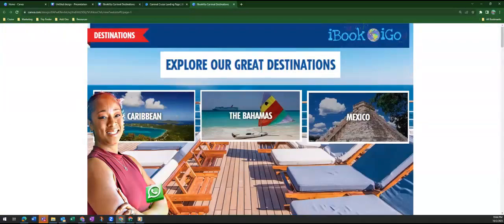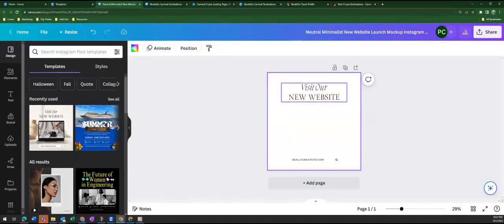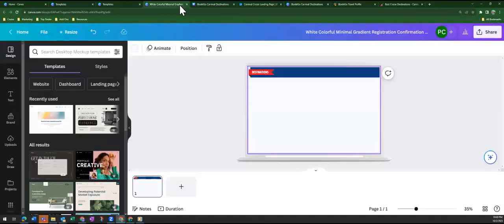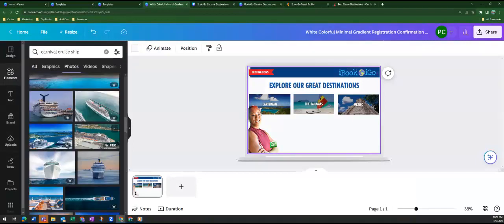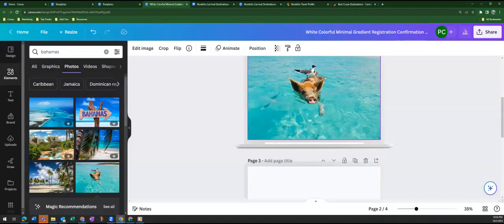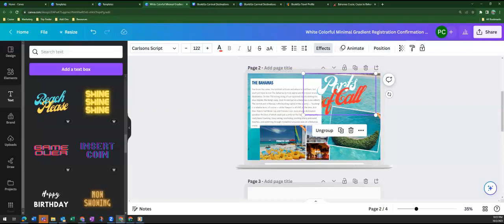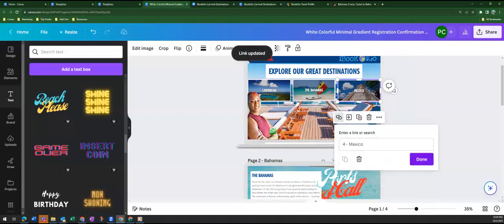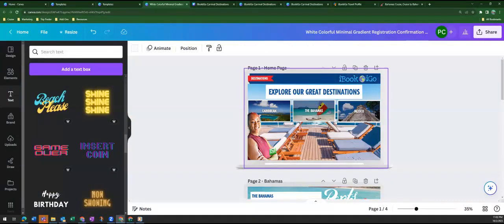How to Create a Website Using Canva: Carnival Cruise Lines Edition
Learn how to create a website using Canva. In this edition we will cover creating a Carnival Cruise Lines landing page that you can use to send out to your prospects or add to your website.